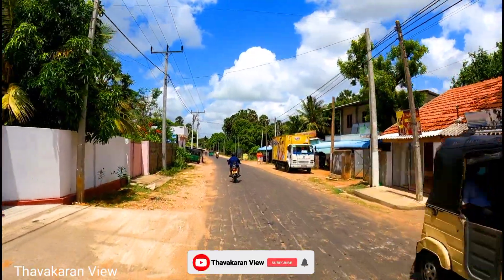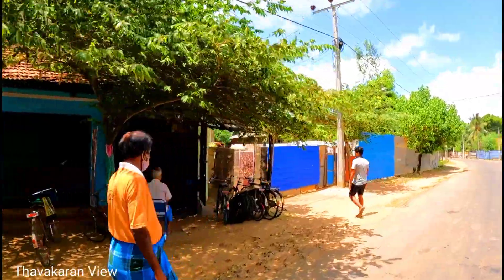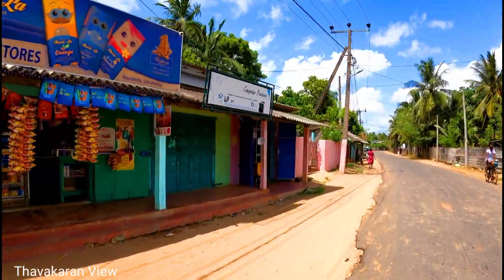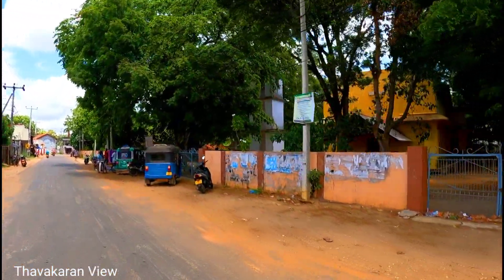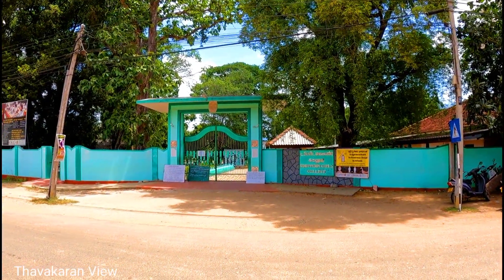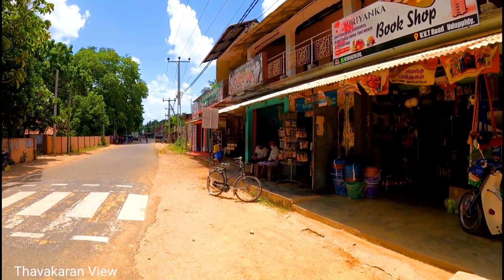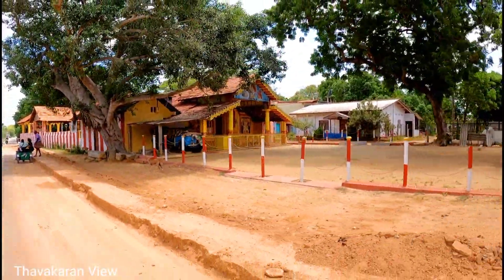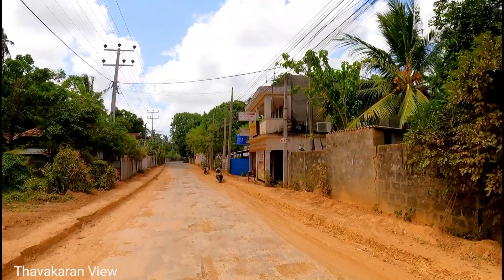உடுப்பிட்டி , யாழ்ப்பாணம் 😊 ❣️ Udupiddy , Jaffna . 😍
இன்று யாழ்ப்பாண மாவட்டத்தில் உள்ள உடுப்பிட்டி பிரதேசத்தை காண்பித்து உள்ளேன் 😍♥️😍

நன்றி உறவுகளே ♥️